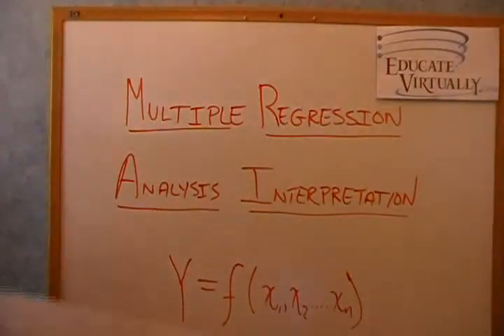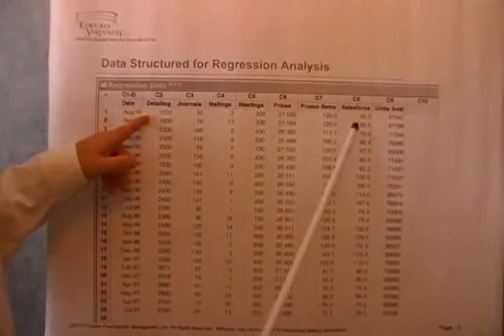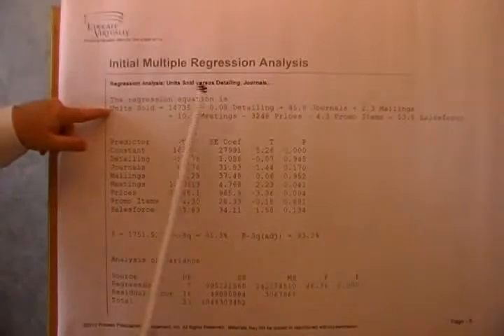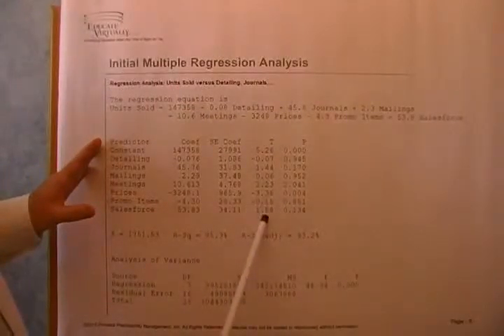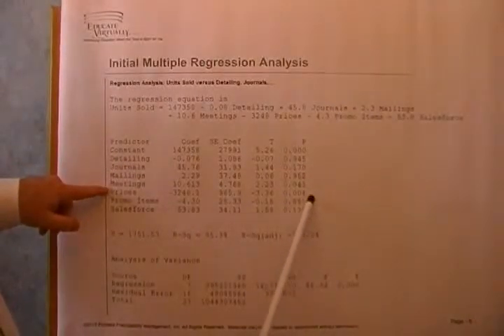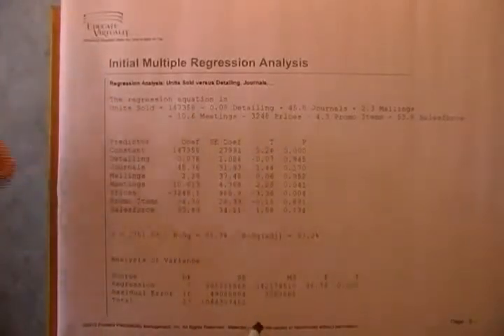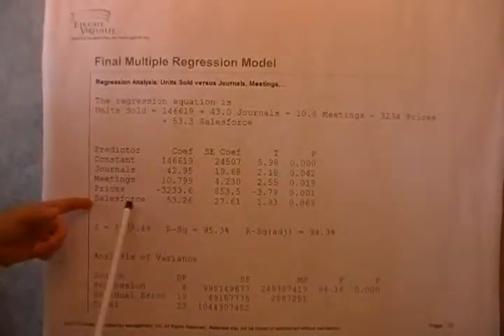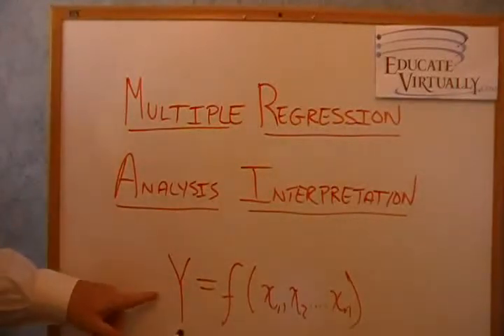Multiple Regression Analysis - Promotional Marketing 2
Continuation of the Promotional Marketing case study where Regression Analysis and Interpretation of the results are fully explained.  Minitab is the software used for the analysis.